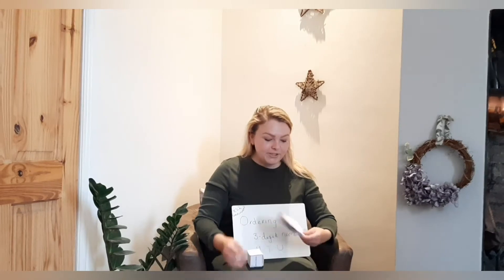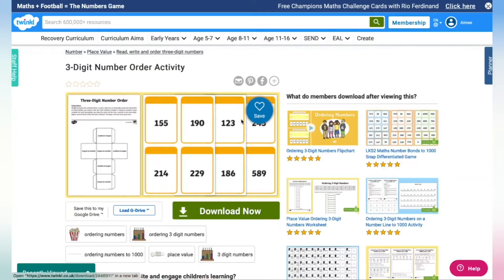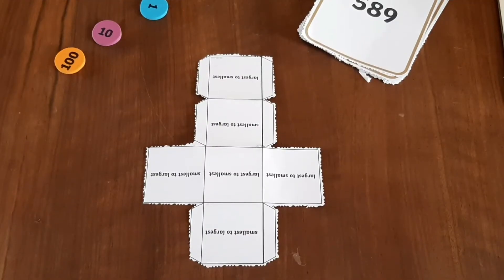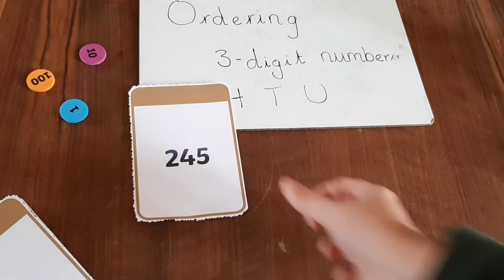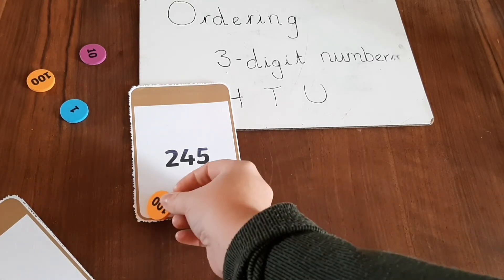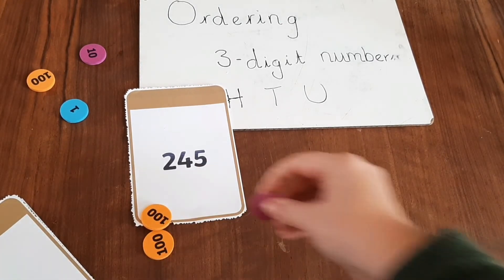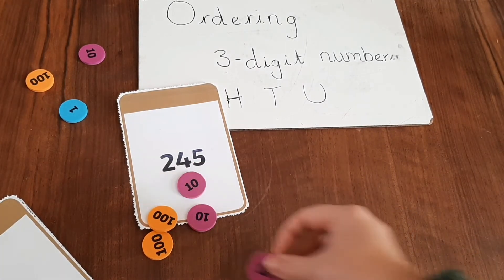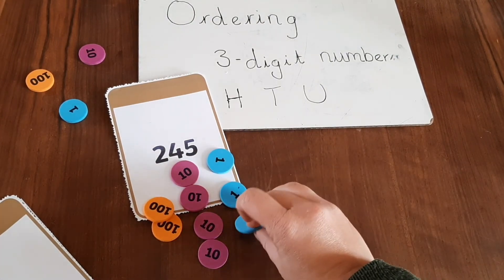Number Flashcard Games for 3-digit Numbers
Have some fun with these activities using 3-digit number cards.